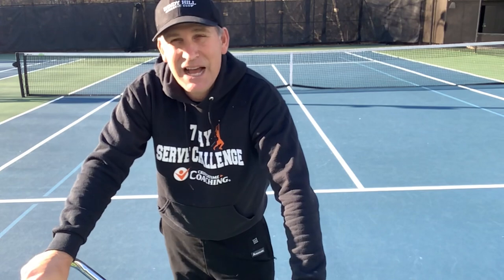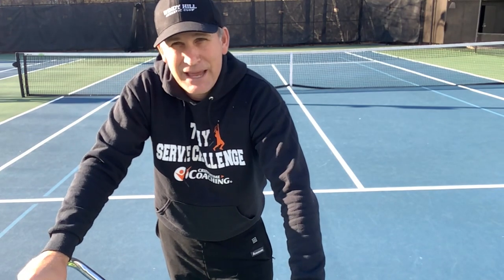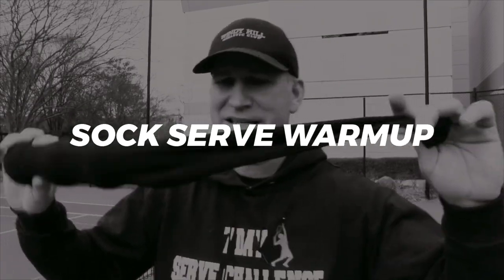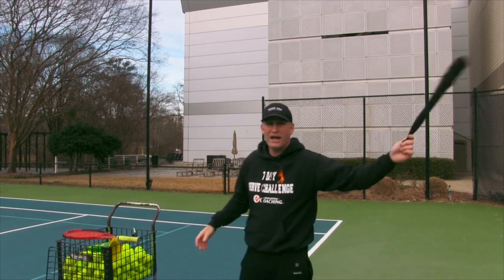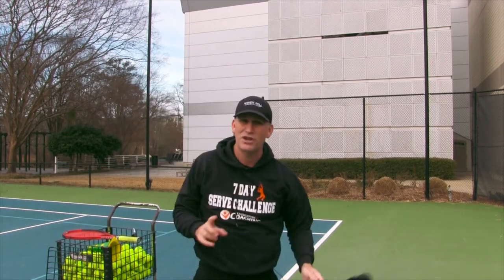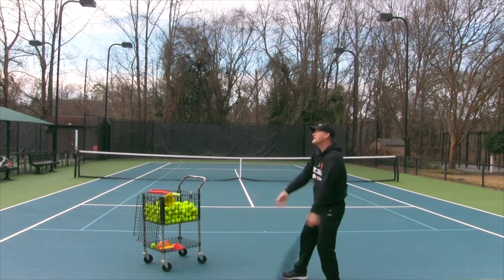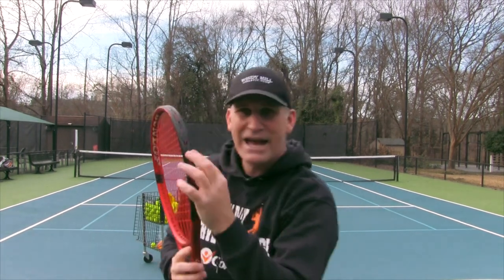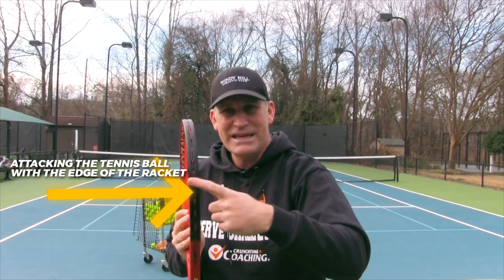Serve Lesson: #1 Serve Drill to Get Rid of a Serve Hitch